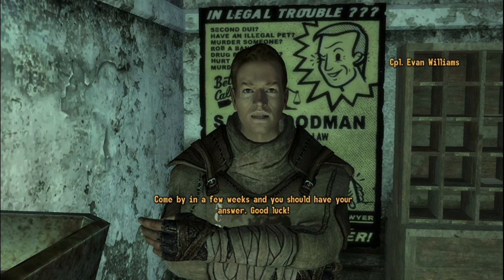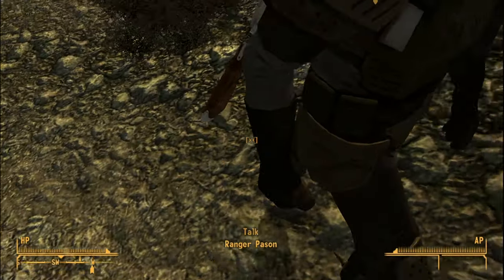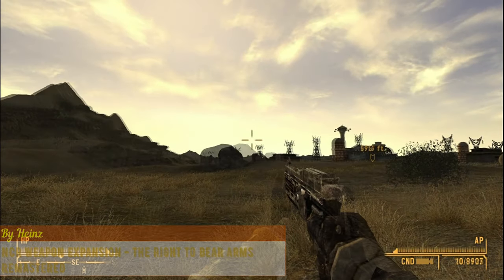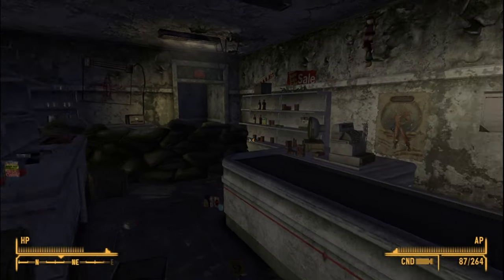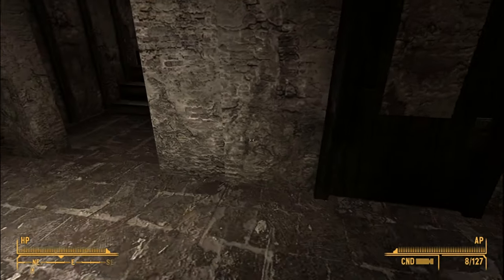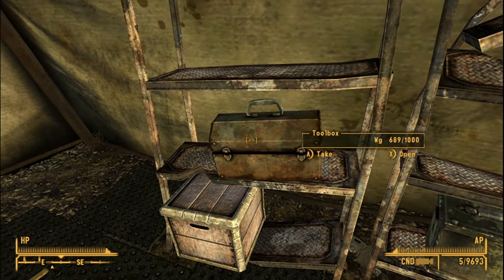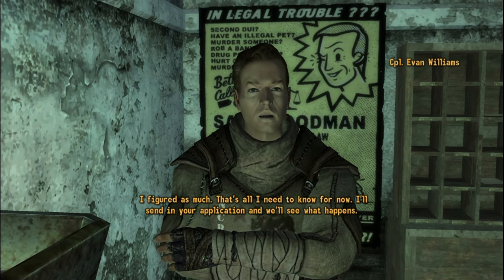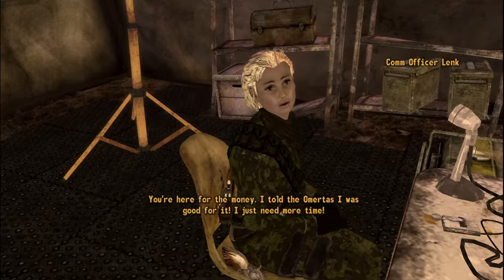Improving The NCR in Fallout New Vegas With Mods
thanks for showing support.

fallout new vegas mods 2024